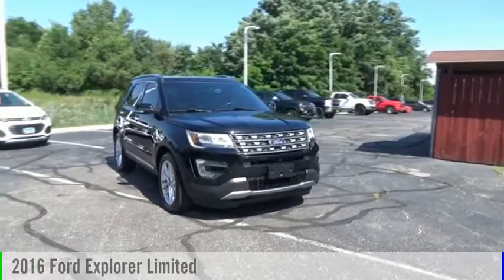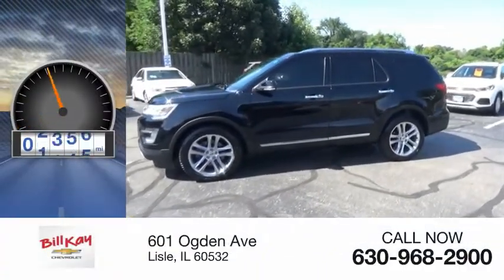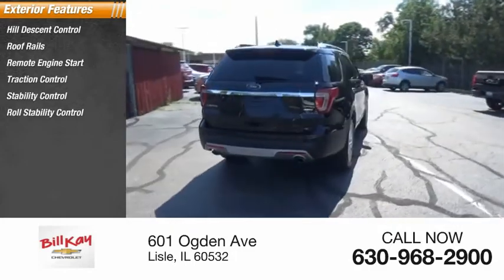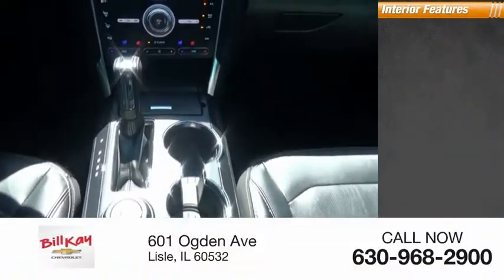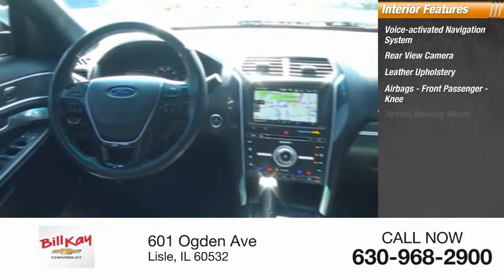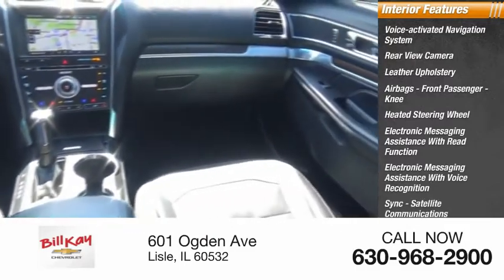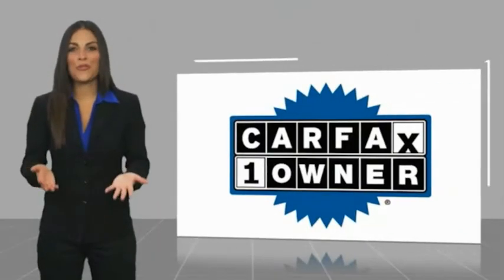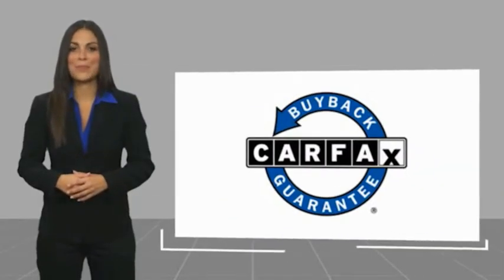Used 1702025A 1FM5K8F84GGB50542 2016 Ford Explorer Limited 1702025A